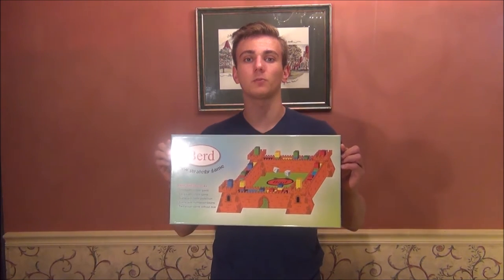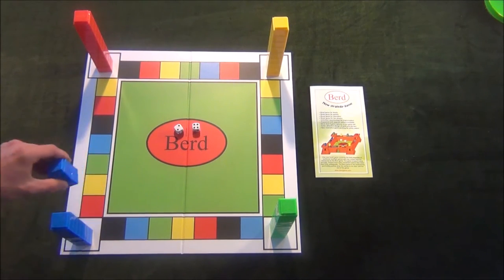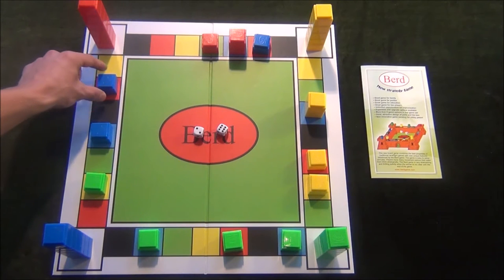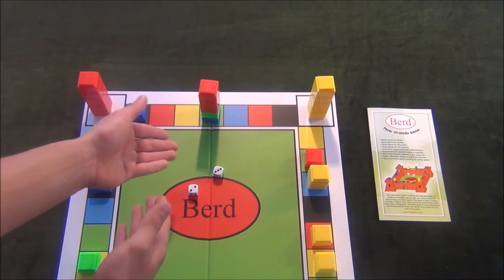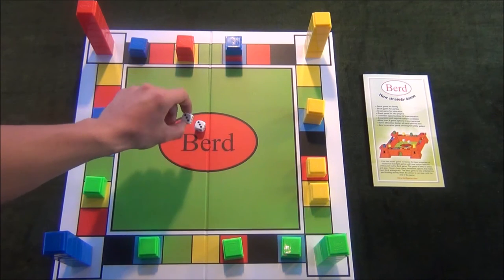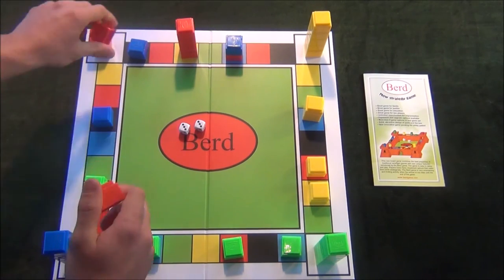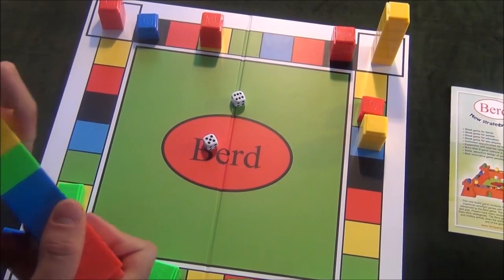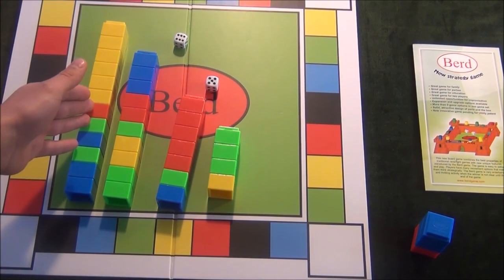Berd Board Game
"Berd" is a new, strategy board game. This video will help a new player learn how to play the game. Playing pieces in the Berd game have the ability to attach/detach to each other. That allows players to move a stack of tokens like a single unit and split the structure when needed. Using interlocking tokens players can create towers and a certain type of tower - Berd has unique properties that make this game special. The design of the game is specially made simple underlying an easy and logical concept of the game. However the Berd is a serious game and you have to think strategically to win. The Berd game perfectly fits for tournaments because players can accumulate collected tokens (or points) in series of games.

The Berd game is patented in the U.S. and the ”Bred” is a registered trademark.